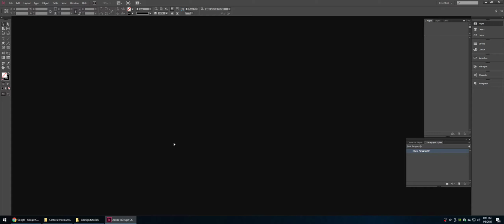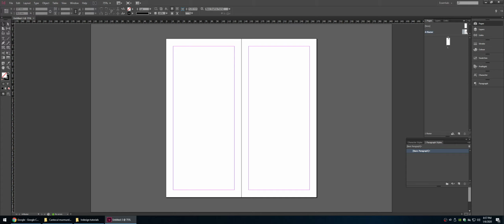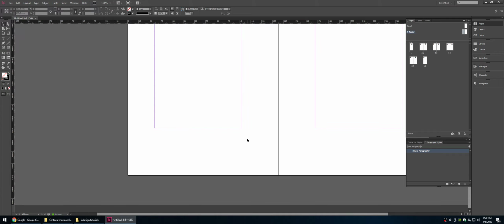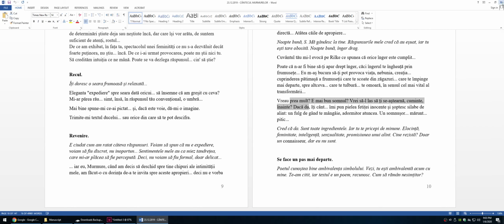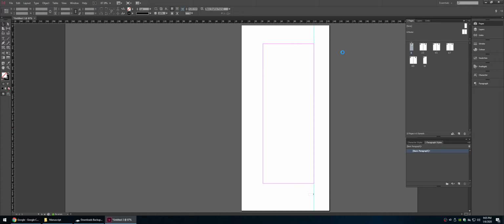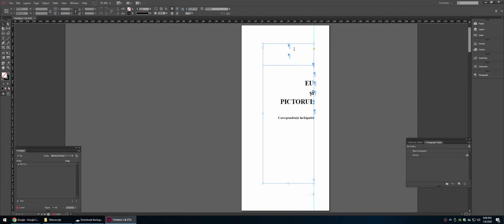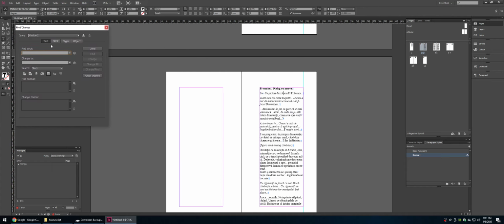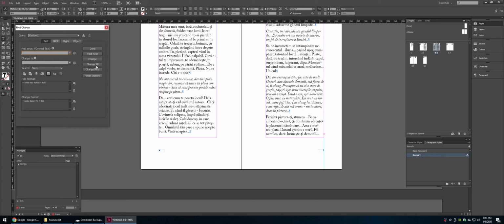Adobe indesign book layout tutorial (beginning and working with text)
Hello and welcome to my first youtube tutorial.
Hope you enjoy and learn alongside with me. Please let me know if you have any questions in the comment section below